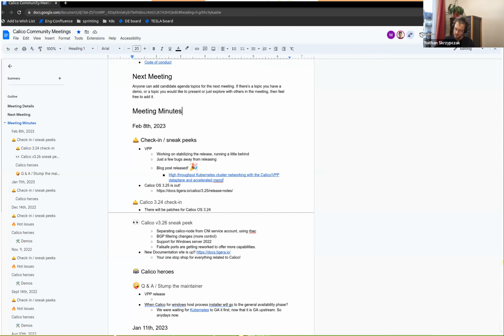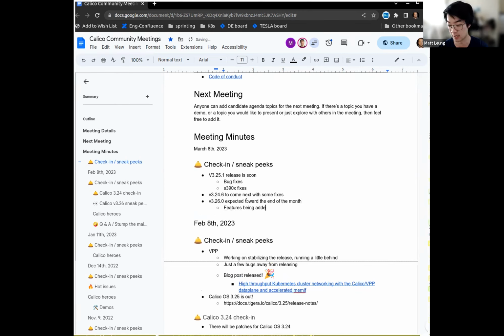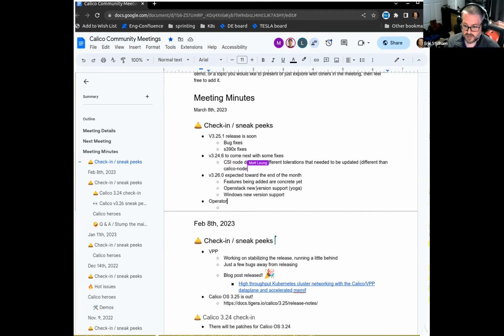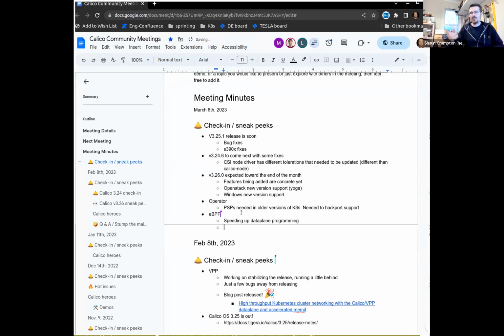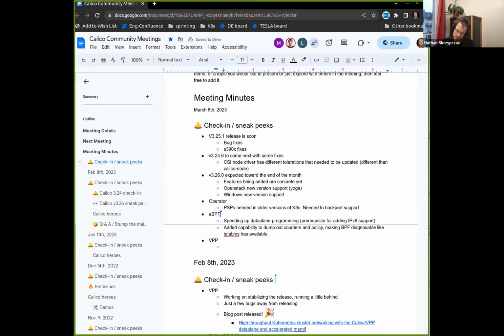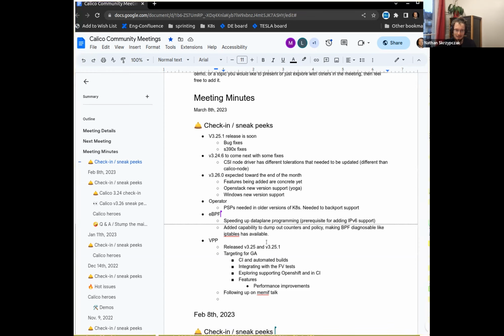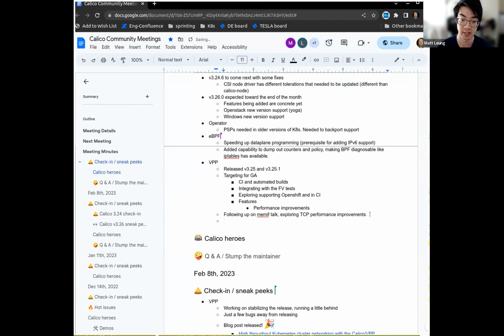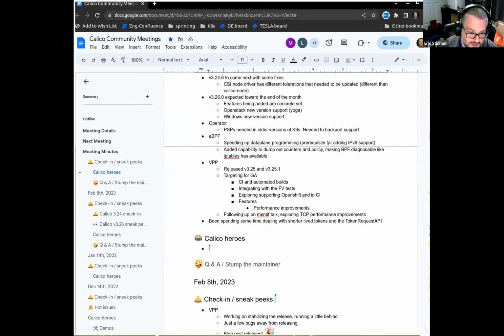Calico Community Meeting March 2023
Monthly Calico Meeting